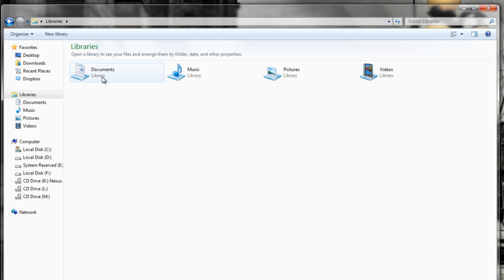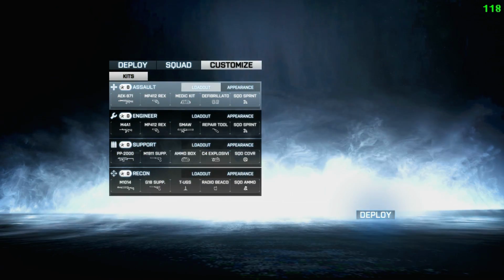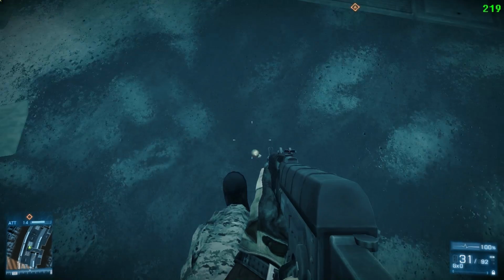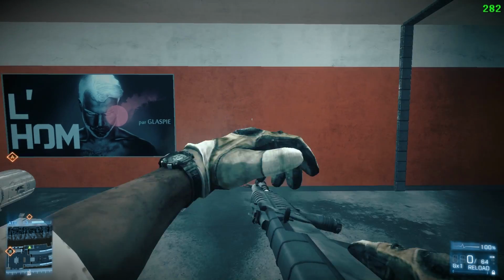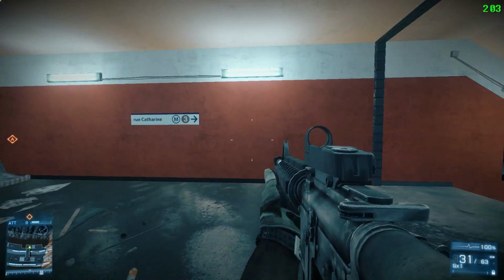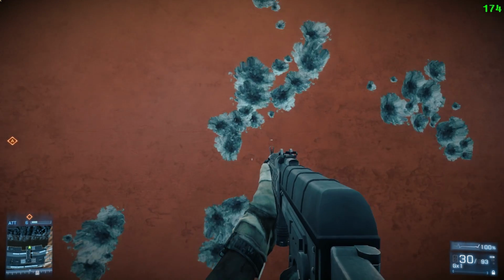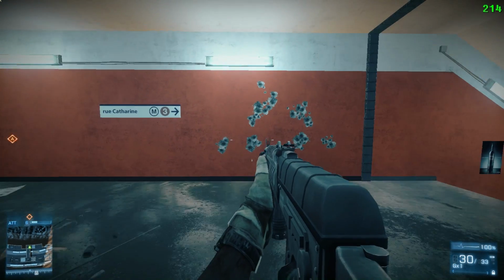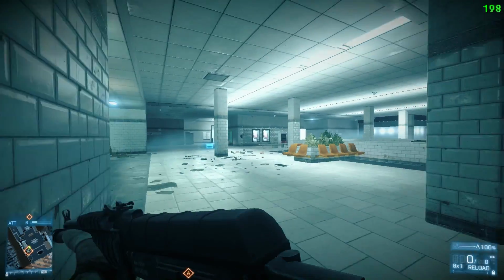How To Become A BF3 Pro || #3 || Sensitivity/Aiming Tips & Tricks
Hello Guys, I just wanted to let you guys know that if there is anything you think i am doing wrong, please leave some feedback! Feedback is the ONLY way i would know how to redirect my videos into what you guys want to see. Thanks.

This episode touches a little bit more on sensitivity then moves on to some pro aiming tips and tricks.